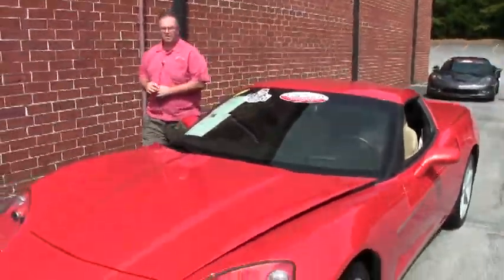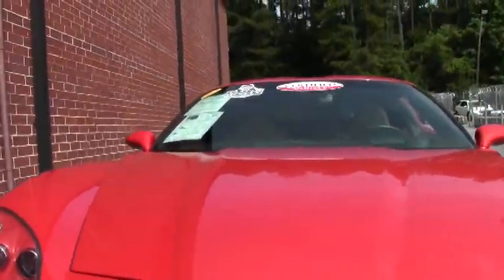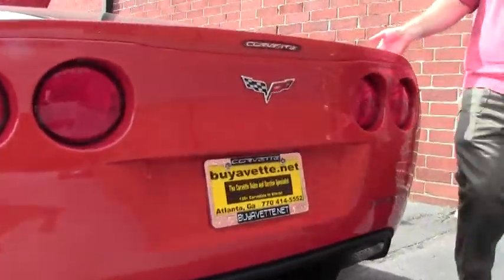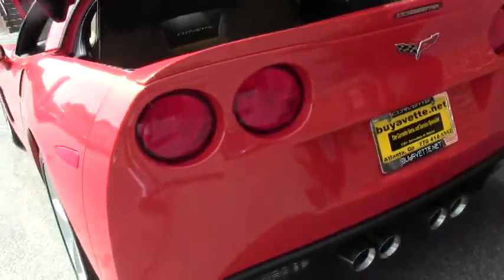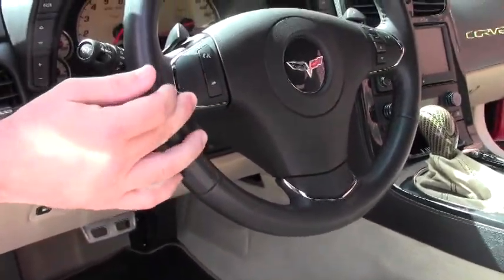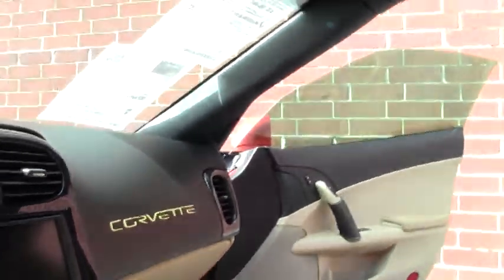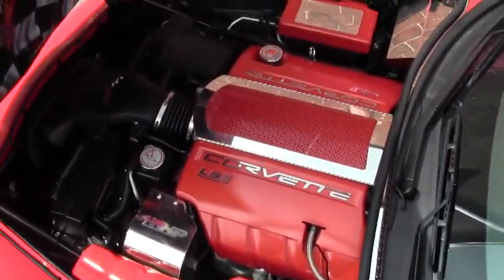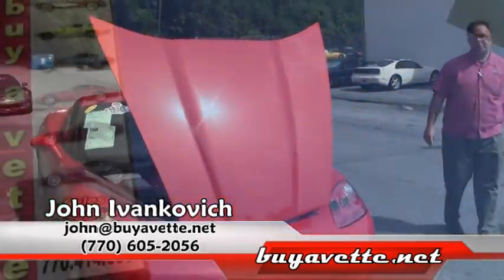2012 Corvette 2LT Custom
2012 Corvette 2LT Custom For Sale

Inferno Orange exterior, Cashere interior.

436hp LS3 engine, 6 speed manual transmission, posi rear-end.

Coming with a clean one owner Carfax and just 8,250 miles, this 2012 Corvette comes with some nice options, just about every appearance accessory in the parts catalog, and is one of just 115 '12 Corvette Coupes built in Inferno Orange! This car's paint is vg-exc, with a stunning shine. Factory painted wheels are vg-exc, and correct Goodyear Eagle F1 EMT runflat tires show an average of 9/32nds tread depth remaining. The interior of this 2012 Corvette shows vg factory leather seats, good-vg door panels, an exc steering wheel, and vg-exc center console.

Additions to this car include Dual Mode Exhaust with "Mild2Wild" remote fob (currently attached to the dash), Purple/Orange interior lights, Beige face gauges, Beige passenger airbag fill-ins, simulated Cashmere carbon fiber shift knob and parking brake handle, simulated carbon fiber trim for the radio knobs, climate control knobs, and window switch trim, Cashmere shifter boot, Ebony inside door handle covers, window tint, full width body color rear spoiler, rear mat with C6 logo embroidery, custom cargo shade mural, polished rear bumper fill-ins, "CORVETTE" clear vinyl cover for the third brake light, Z06 style molded black plastic mudflaps, Cashmere door panel armrest covers, clear door edge guards, Orange fuel rail covers, coolant tank cover, fuse box cover, master cylinder cover, and cowl grille, polished alternator cover, coolant cap, brake fluid cap, oil filler cap, power steering cap, brake booster cover, oil dipstick, battery cover, fuel rail cover fill-ins, and intake manifold cover, color airbox logo fill-ins, and a custom hood insulation mural.

This car has been fully serviced, and all instrument gauges, lights, turn signals, brakes, engine, transmission and rear-end are all in good operating condition. Please do not assume that this is an average condition Corvette, as Buyavette specializes in "hand-picked Corvettes" that are loaded with expensive factory options. All of our Certified Corvettes are way above average condition for the miles. In addition, they are all fully serviced. Consider that sellers rarely spend money getting full service before offering their car for sale. Dealers typically only wash the car before offering it for sale. We however adhere to strict quality control standards when purchasing, as well as inspections and service. All Certified Corvettes are fully serviced and ready to enjoy. Give us a call to take home this custom '12 Orange coupe today! 8K Miles.